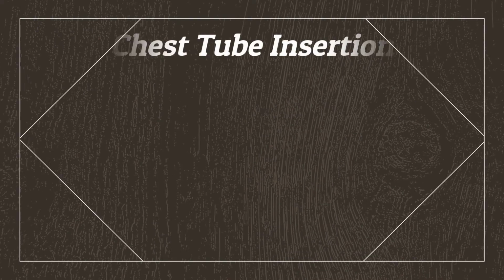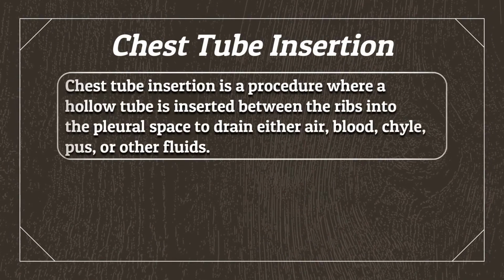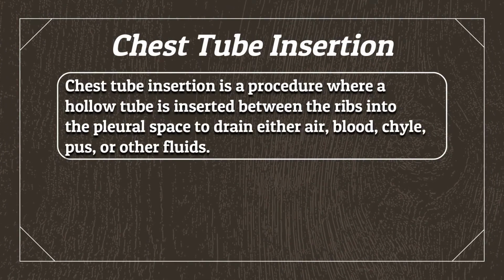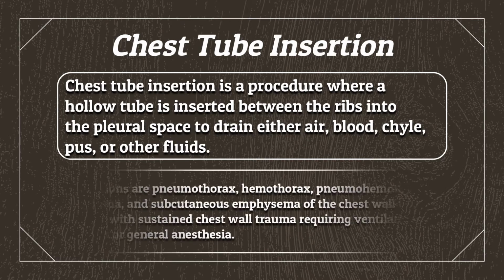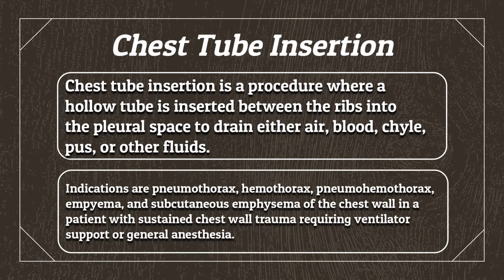Chest Tube Insertion Video Demonstration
*** NOTE: Remove needle before doing the knot-tying. ***

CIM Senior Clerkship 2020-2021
General surgery online learning video demonstration.